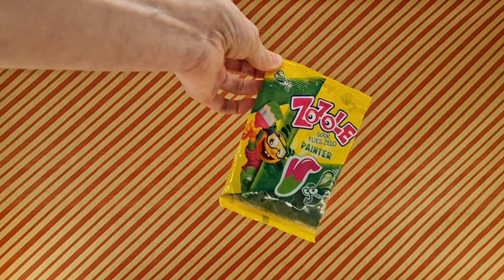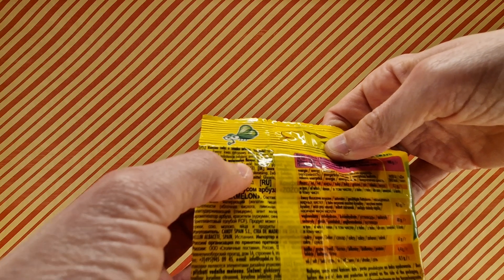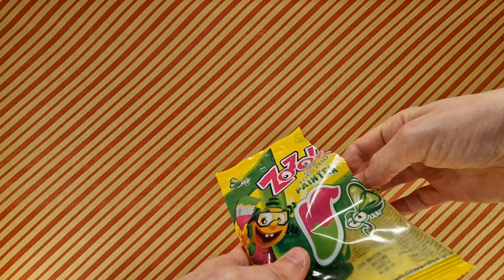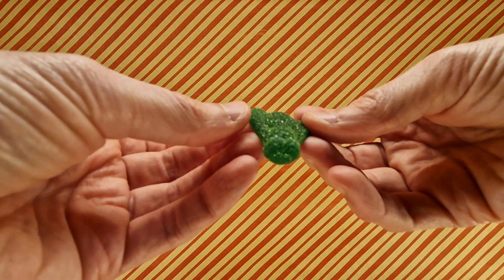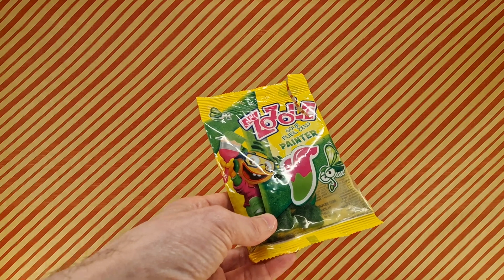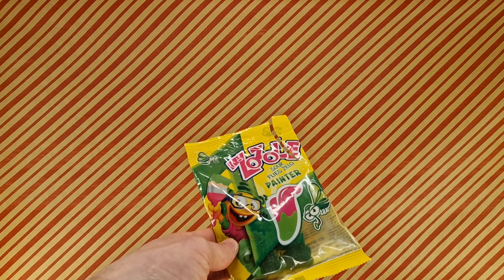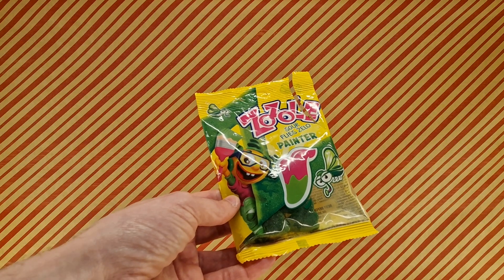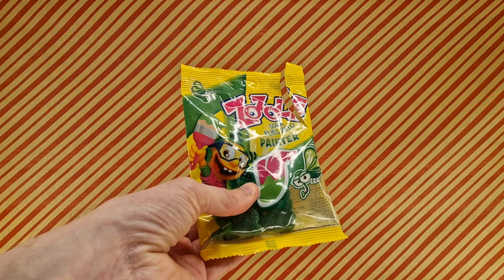Zozole Sour Flies Zelo - Random Reviews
Checking out these fly shaped sweets from Zozole. Will they hit the spot.